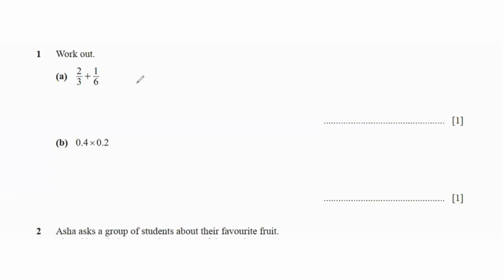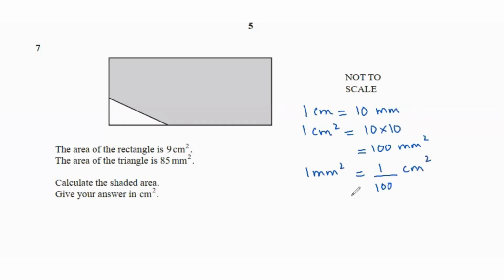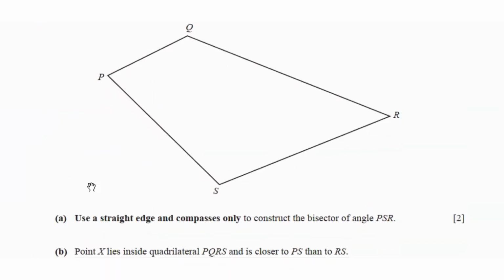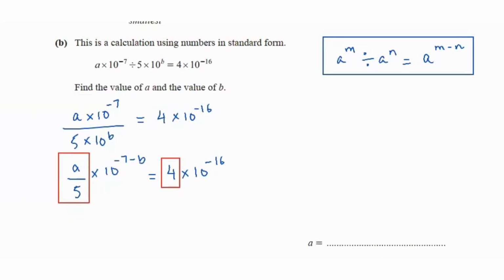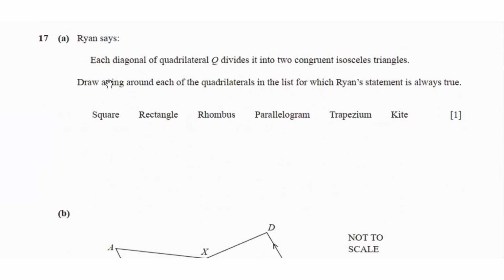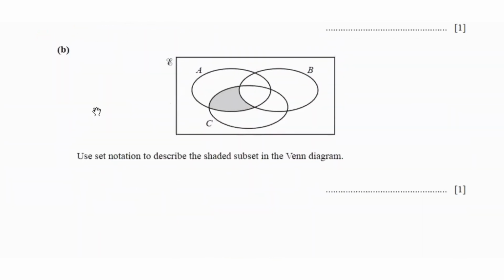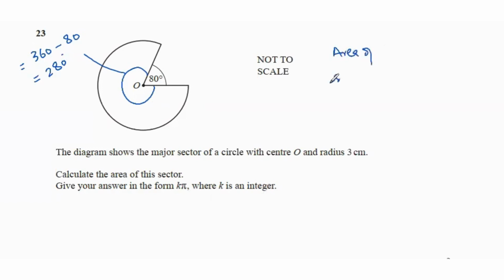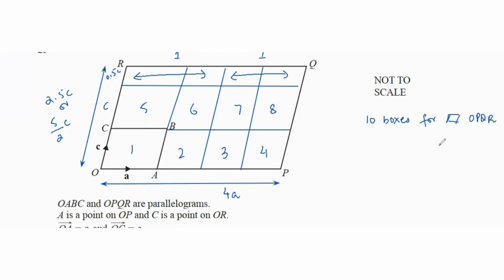O Level Mathematics Syllabus D Paper 1 (FULL REVISION) | 4024/12 | May/June 2022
O Level mathematics exams are just around the corner, so what's better than a detailed video about how to solve O Level maths paper 1 2022 questions and cover the entire O Levels maths paper 1 syllabus in a few minutes! We'll be going through all the O Level maths paper 1 topics. These math videos are going to be your best chance to quickly do your math O Level revision before your Cambridge exams and ace them! This video contains the solutions to of the May/June 2022 Math Paper 1.

Time Stamps
0:00 Intro
0:03 Q1
0:51 Q2
1:54 Q3
2:37 Q4
4:00 Q5
5:20 Q6
6:25 Q7
7:54 Q8
9:28 Q9
11:53 Q10
14:10 Q11
15:47 Q12
17:36 Q13
18:56 Q14
21:47 Q15
23:01 Q16
27:55 Q17
32:15 Q18
32:41 Q19
35:15 Q20
37:37 Q21
39:40 Q22
41:31 Q23
42:37 Q24
44:26 Q25